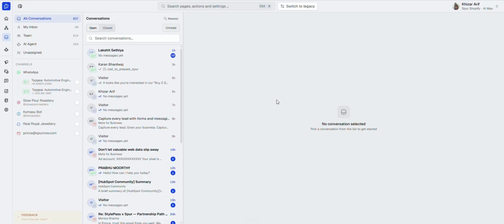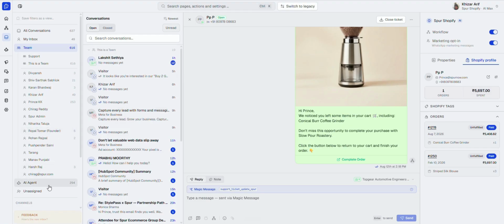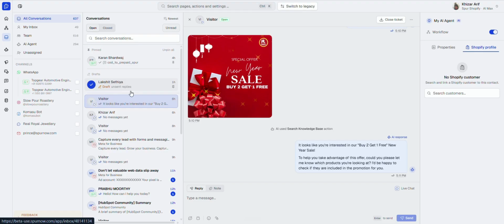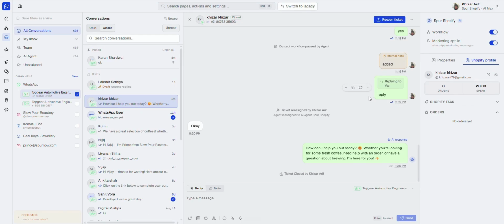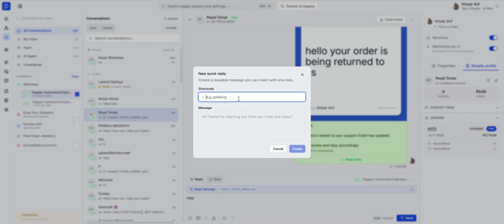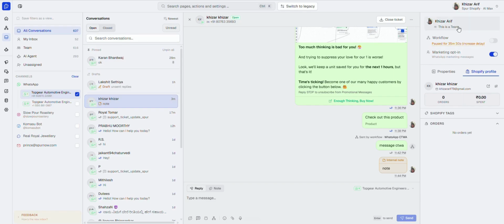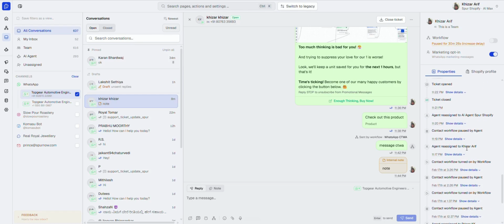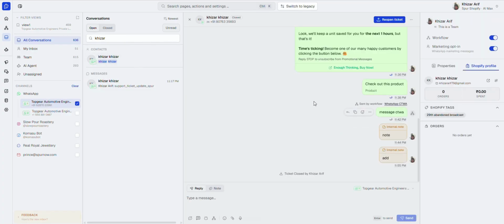How to Use Spur Inbox: Manage Support, AI Agents & Orders in One Place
Welcome to the ultimate walkthrough of the Spur Inbox! 👋

Whether you are managing customer support across WhatsApp, collaborating with your team, or leveraging AI agents, this complete guide will show you how to master the Spur Inbox to resolve customer queries faster and more efficiently.

In this video, we cover everything you need to know to take a customer conversation from discovery to resolution without ever losing team context. From navigating the four main inbox panes to sending Shopify products and bypassing WhatsApp's messaging windows with our unique "Magic Message" feature, this tutorial is your blueprint for customer support success.

✨ WHAT YOU WILL LEARN IN THIS VIDEO:

🏢 Navigating the Inbox Layout

• Learn the two ways to access chats (including the quick spur.chat/[phone number] shortcut).
• Explore the 4-pane layout: Filter Pane, Conversations Pane, Chat Pane, and Customer Pane.
🔍 Filtering & Organization
• Filter chats by owner (You, Your Team, Unassigned, or AI Agents), specific channels, read status, and ticket status.
• Create, rename, delete, and manage custom Saved Filter Views for your most frequent searches.
• Master the Conversations pane: view unread counts, pin important chats to the top, search by contact or message keyword, access drafts, and take Bulk Actions (close, assign, mark read/unread).

💬 Messaging & Productivity Tools

• Distinguish exactly who sent a message: a human teammate, an AI Agent, or an automated workflow.
• Send standard replies, emojis, file attachments, and voice notes.
• Use Quick Replies (accessible via the / command) to instantly insert saved responses.
• Send pre-approved WhatsApp Templates and run powerful automated Workflows directly from the chat box.
• Leave yellow Internal Notes that only your team can see for seamless handoffs and internal context.

⏳ Mastering WhatsApp Windows & Magic Messages

• Understand the standard 24-hour WhatsApp customer service window and the 72-hour CTWA (Click-to-WhatsApp Ads) window.
• Magic Message: Learn how to effortlessly re-engage customers after the messaging window has closed using our specialized image-based utility templates!

🛍️ Customer Context & Shopify Integration

• Take control of Ticket Ownership: assign chats to specific users, teams, or unassign them to let the AI agent take over as a fallback.
• Temporarily pause AI automations with an adjustable timer so you can handle sensitive conversations manually.
• Manage customer data: edit marketing opt-in preferences, add custom tags, write permanent contact notes, and edit custom boolean/text fields.
• Access deep Shopify data instantly: view linked customer profiles, total orders, total store spend, and even send products directly from your Shopify catalog into the WhatsApp chat!

CHAPTERS
0:00 Introduction and what this guide covers
0:26 Open the Spur Inbox
0:59 Open a chat directly with spur.chat/phonenumber
1:21 Spur Inbox layout and four main panes
1:51 Filter conversations, owners and channels
3:02 Create and manage saved filter views
4:00 Conversation list, unread chats and pins
5:01 Drafts, search and bulk actions
6:08 Conversation history, replies and sender details
7:12 Ticket status and conversation actions
7:32 Send a normal reply
7:54 How Magic Message works
8:46 WhatsApp 24-hour and CTWA 72-hour windows
9:36 Create and use Quick Replies
10:14 Send WhatsApp templates and products
10:54 Run workflows, attach files and send voice notes
11:30 Internal notes and channel selection
12:12 Customer pane, ownership and automation
13:03 Tags, contact notes and custom fields
14:27 Recent activity and Shopify customer profile
15:29 Complete customer-conversation workflow
16:38 Spur Inbox summary